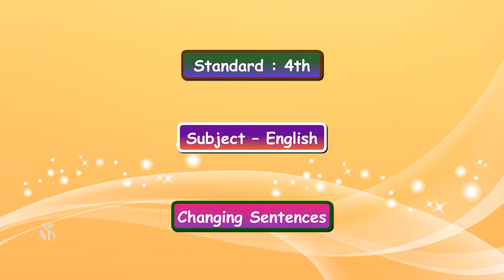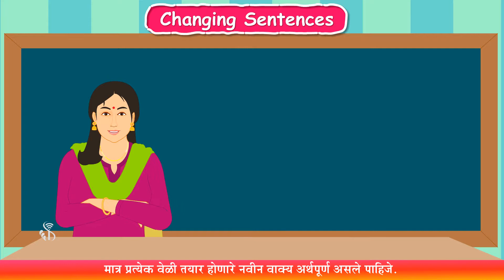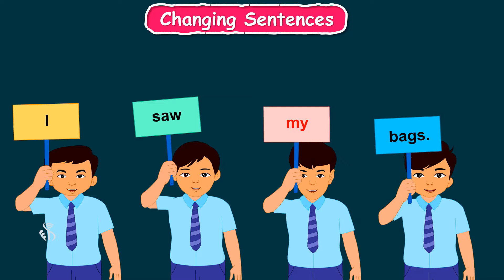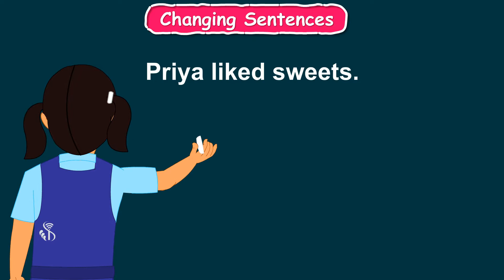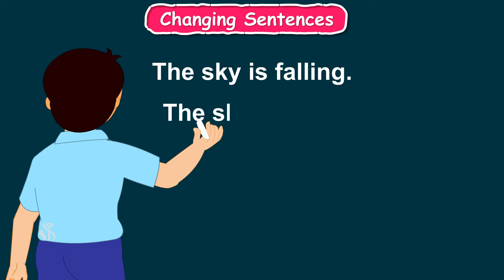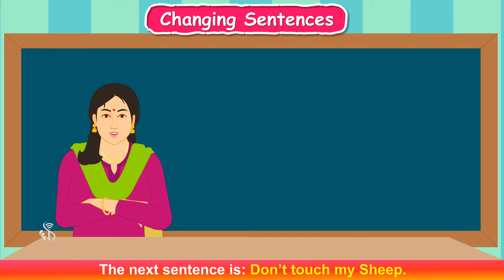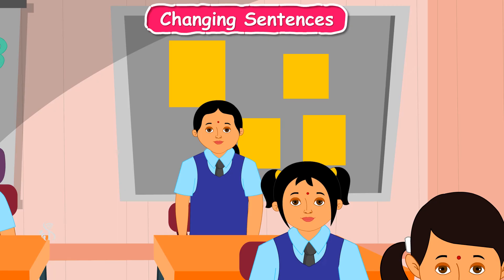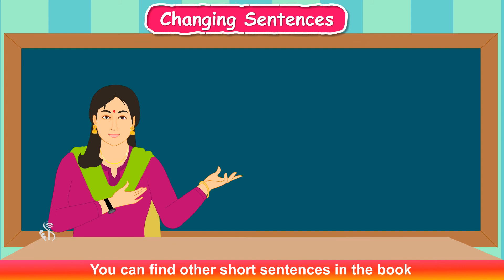4th English | Chapter#45 | Topic#01 | Introduction and Explanation | Marathi Medium